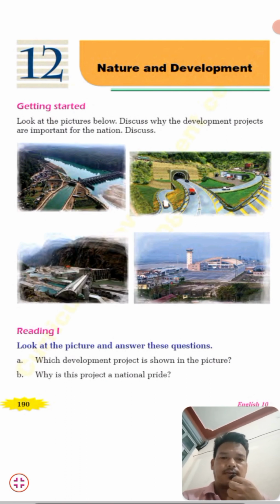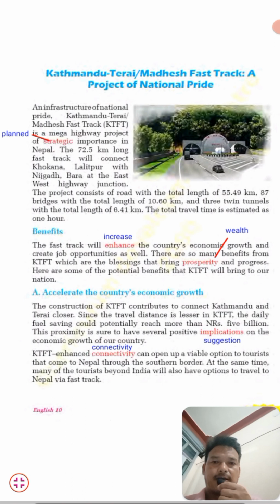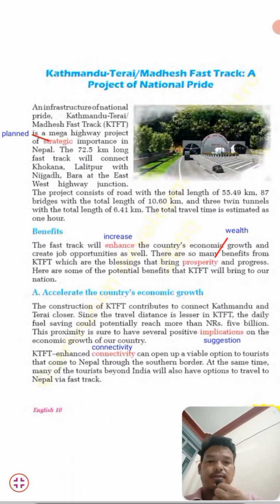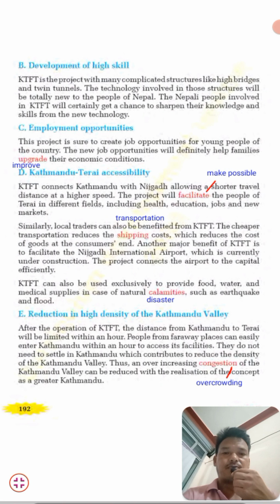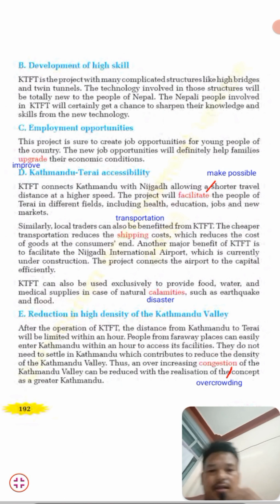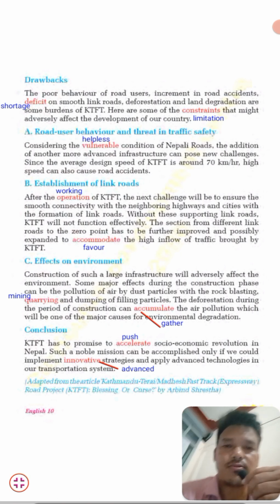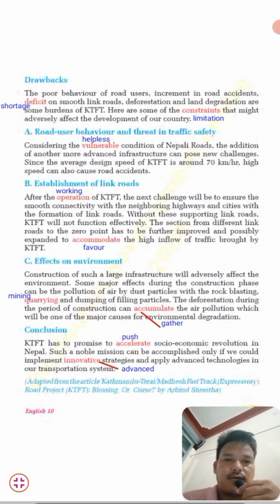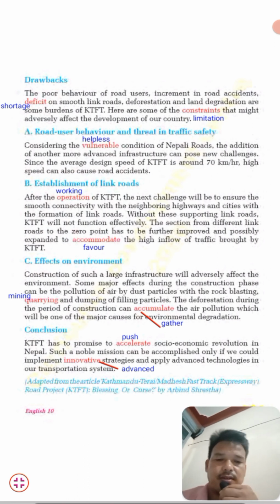Class 10| Unit 12 | Reading I Text |Kathmandu-Terai/Madhesh Fast Track: A Project of National Pride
in this video unit 12 Reading I text Kathmandu-Terai/Madhesh Fast Track: A Project of National Pride is explained in detail with words meaning.